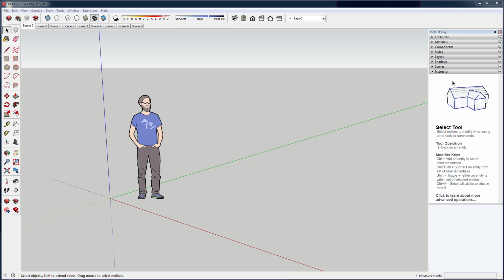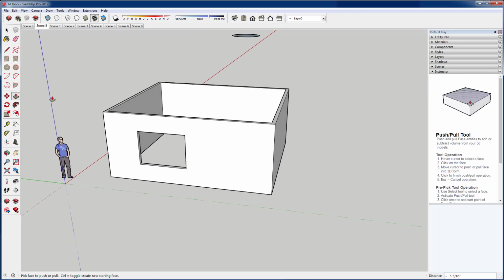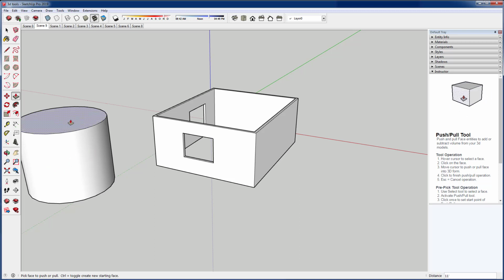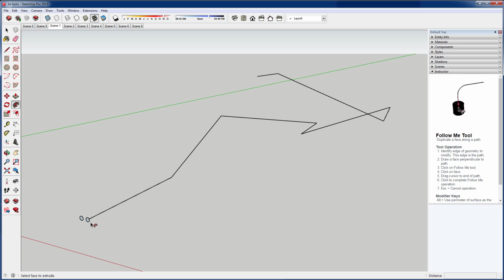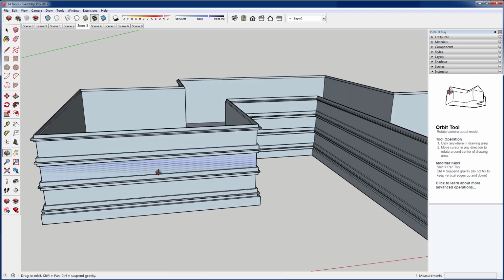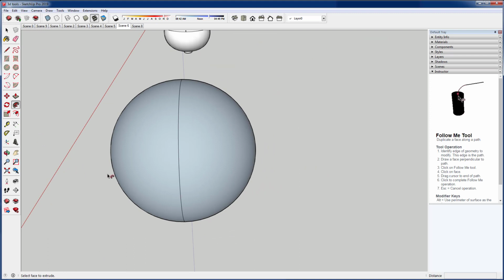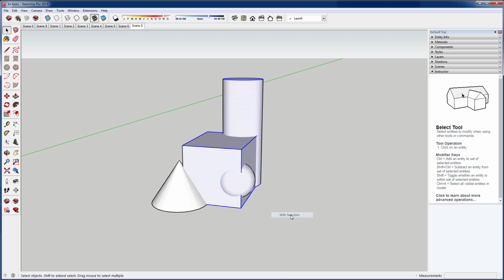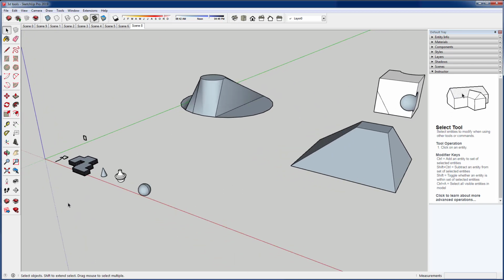Create Complex 3D Objects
Use the Push/pull tool, the Follow-me tool, and Intersect Faces command to create complex 3D objects in SketchUp.